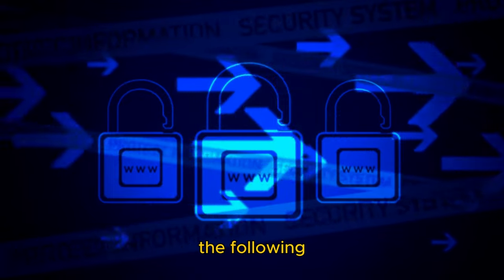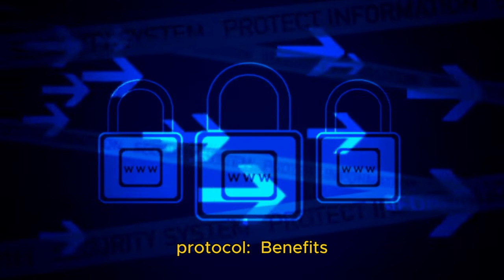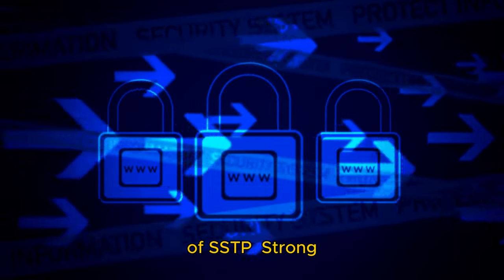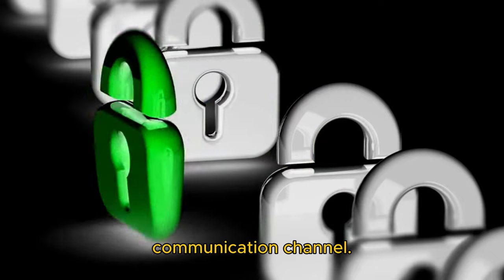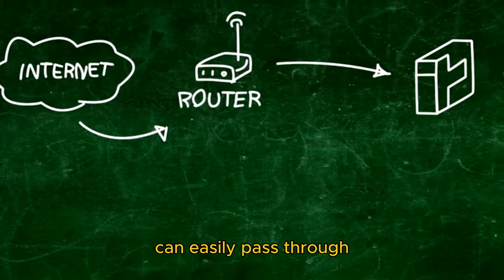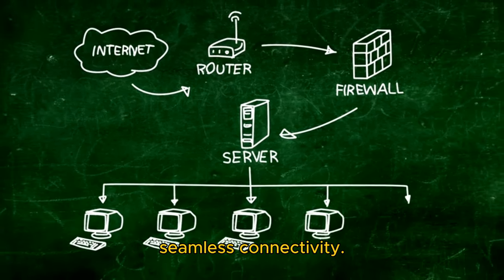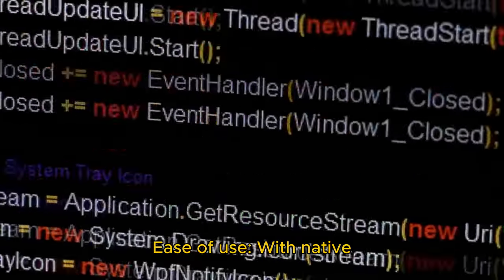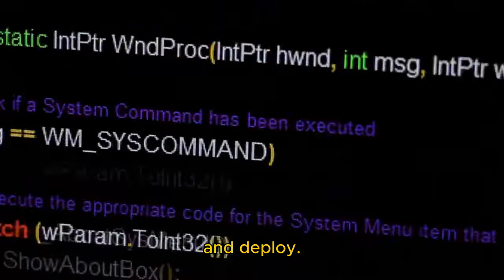Microsoft deprecates PPTP and L2TP VPN protocols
🚨 Attention Windows Server users! 🚨

Microsoft has announced the deprecation of the PPTP and L2TP VPN protocols in Windows Server. In this video, we break down what this means for you, the implications for network security, and what steps you need to take next.

Microsoft shared the following benefits of each protocol:
 Benefits of SSTP
  ○ Strong encryption: SSTP uses SSL/TLS encryption, providing a secure communication channel.
  ○ Firewall traversal: SSTP can easily pass through most firewalls and proxy servers, ensuring seamless connectivity.
  ○ Ease of use: With native support in Windows, SSTP is simple to configure and deploy.
 Benefits of IKEv2
  ○ High security: IKEv2 supports strong encryption algorithms and robust authentication methods.
  ○ Mobility and multihoming: IKEv2 is particularly effective for mobile users, maintaining VPN connections during network changes.
Improved performance: With faster establishment of tunnels and lower latency, IKEv2 offers superior performance compared to legacy protocols.